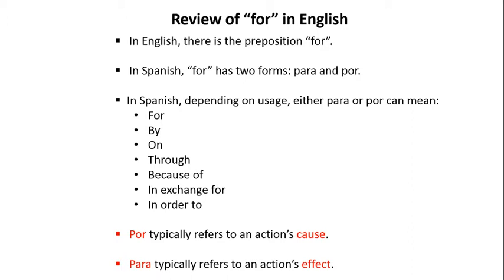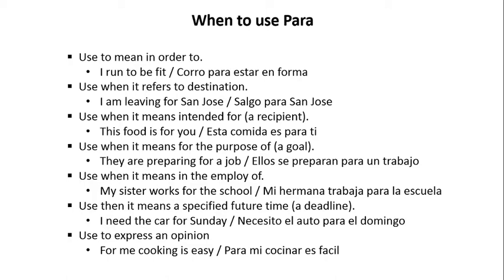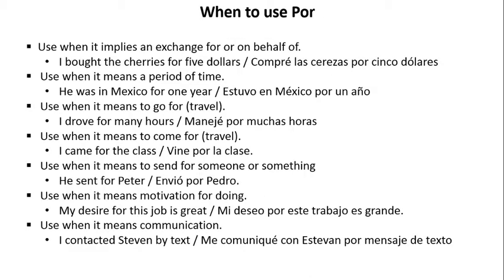Spanish Basics: When to use Para or Por - Module 17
This is an educational video intended for beginners to the Spanish language. This module explains the usage of the prepositions para and por.